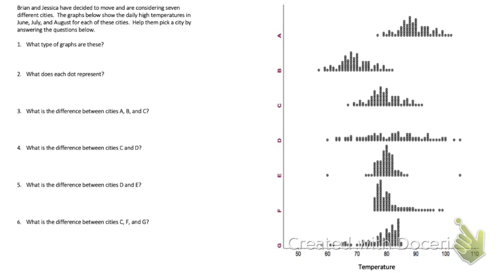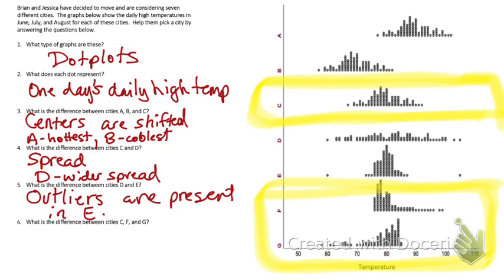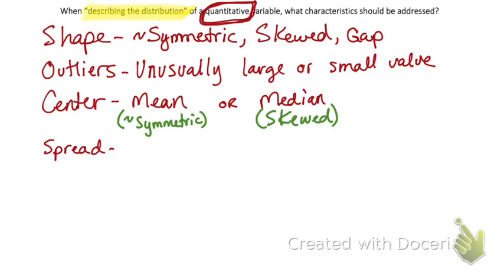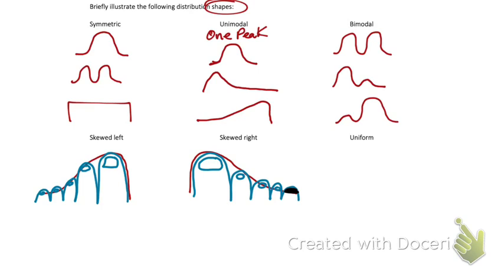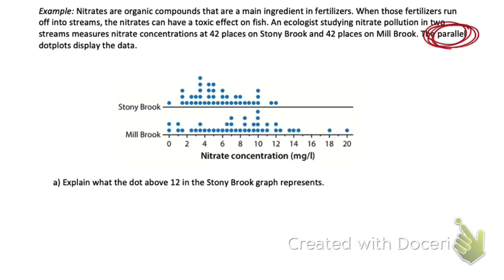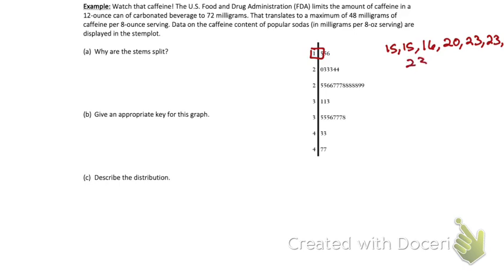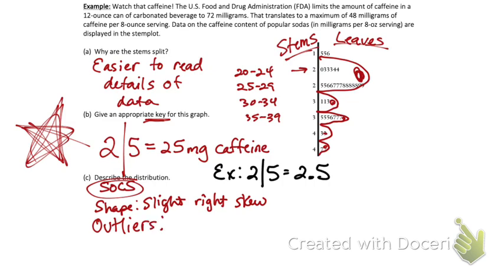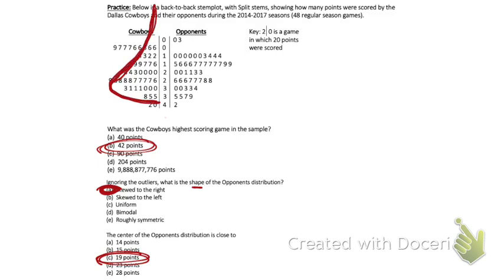Lesson 1.2 Video- Part 1